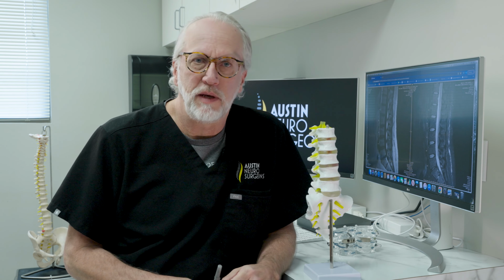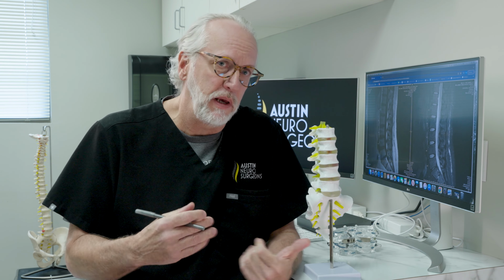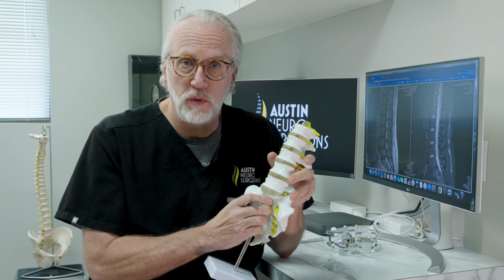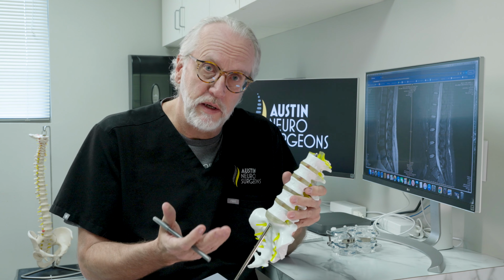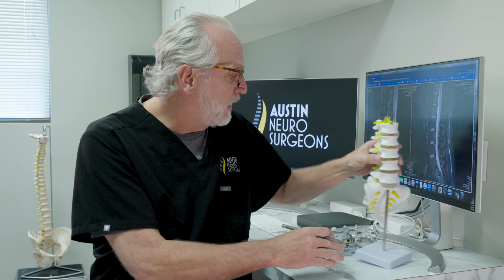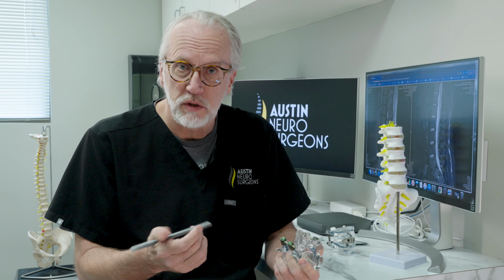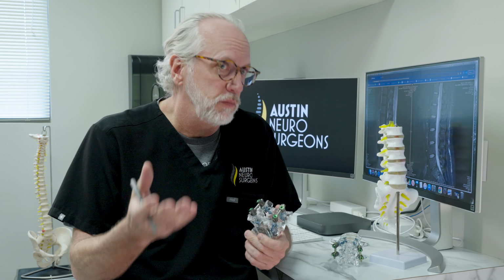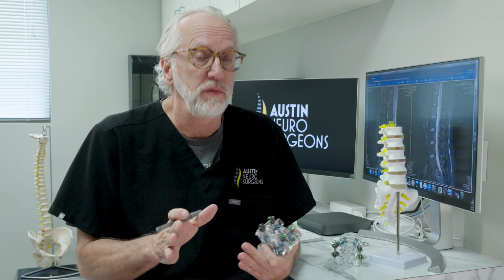Lumbar Fusion Procedure by Dr. Daniel Peterson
Dr. Daniel Peterson of Austin Neurosurgeons describes a lumbar fusion procedure.